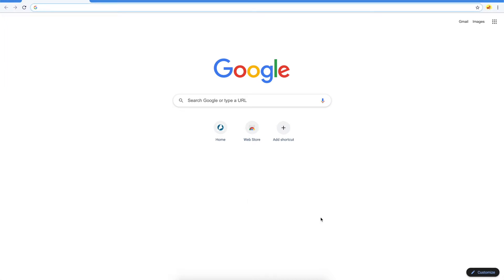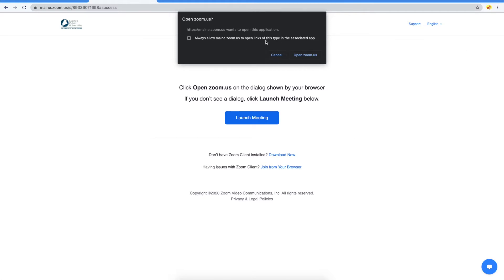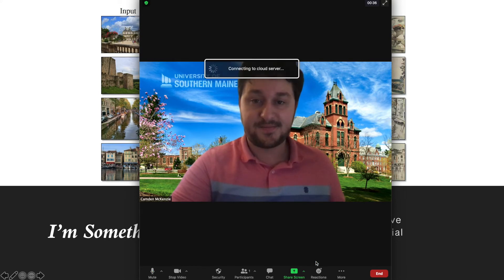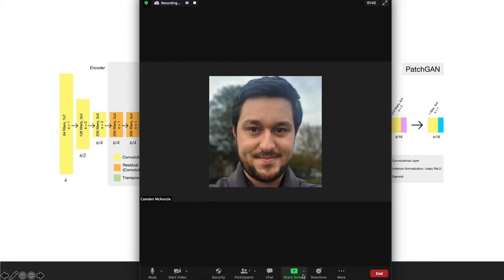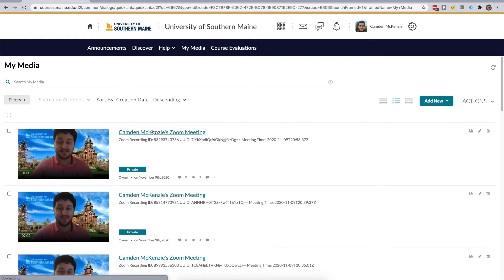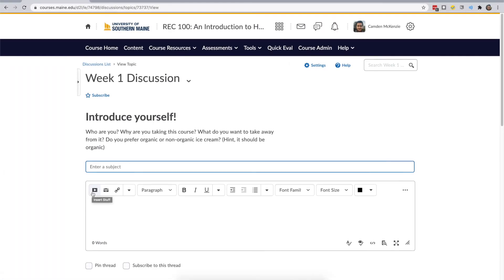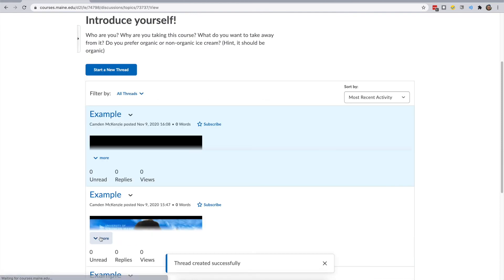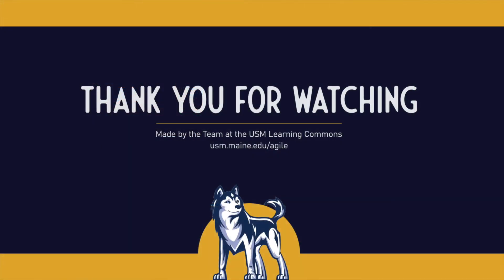Recording a Presentation With Zoom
This video will demonstrate how to record a presentation using Zoom and then upload it to Brightspace.